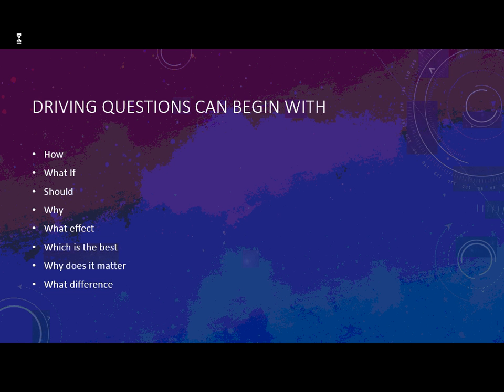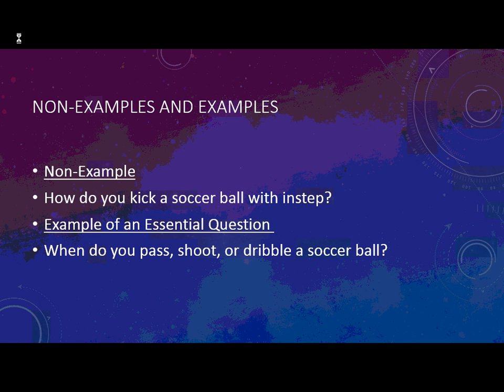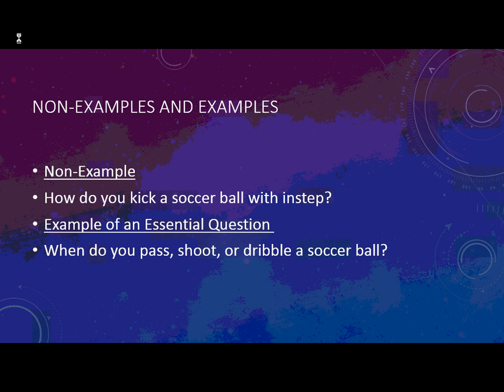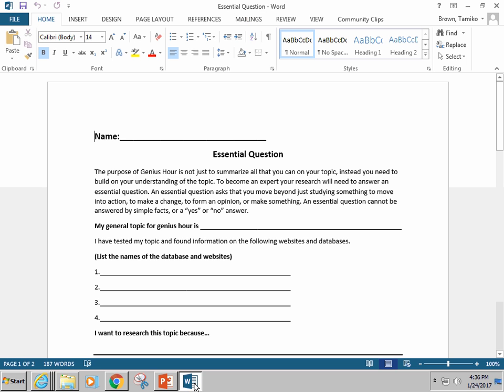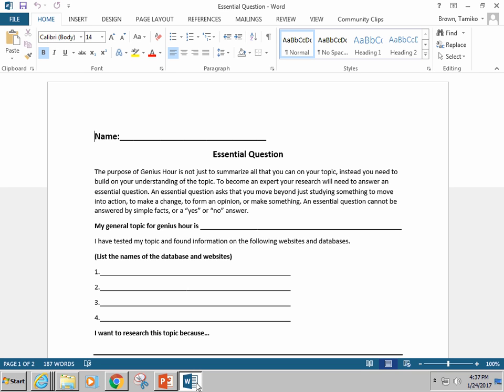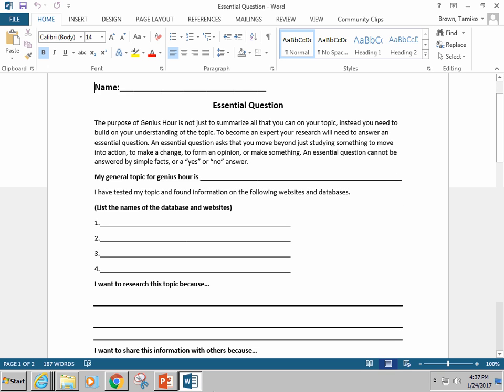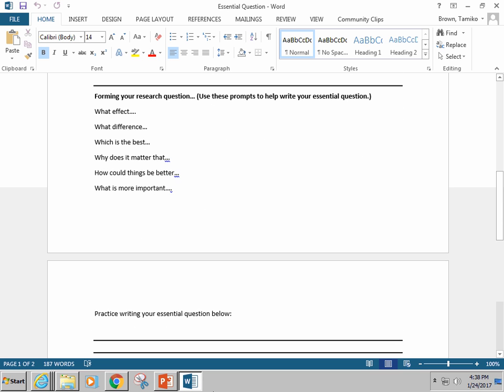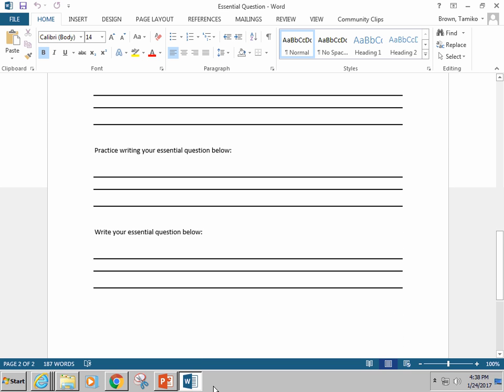Essential Driving Question